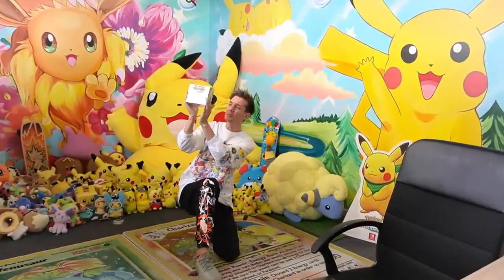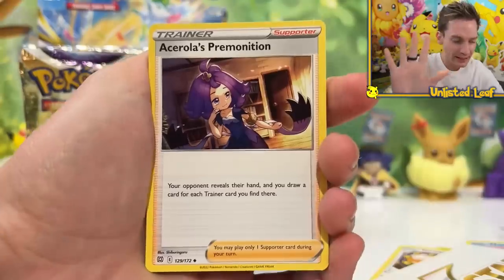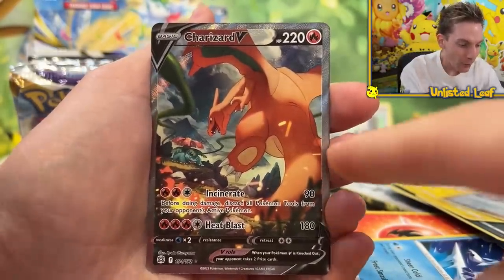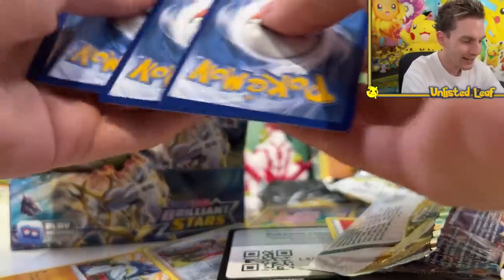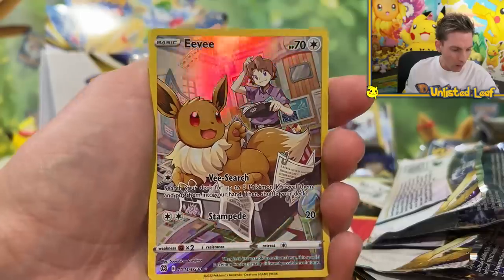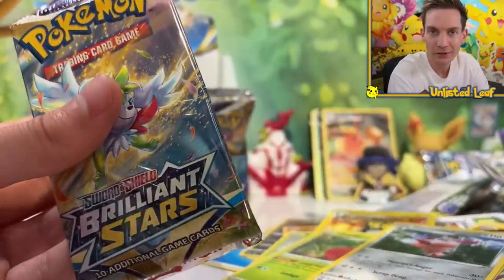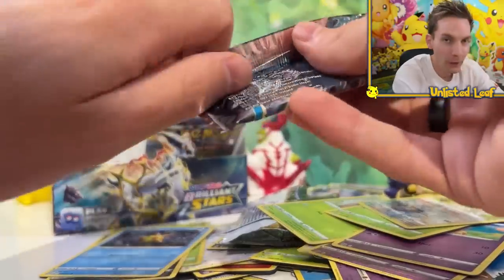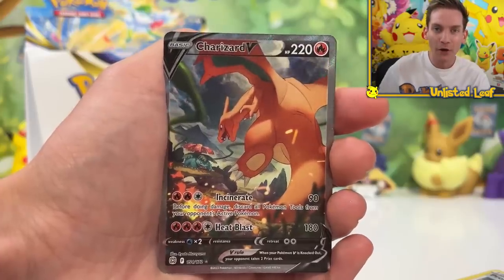*NEW* Pokémon BRILLIANT STARS Booster Box Opening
Today we open the NEW Pokemon Card Booster Box Brilliant Stars. The Pokemon Card Boosters could contain the brand new VSTAR Pokemon Cards! This set has Rare Charizard Pokemon Cards and a bunch of rare Arceus Full Art Cards to track down as well. Thanks to The Pokemon Company for sending this out!